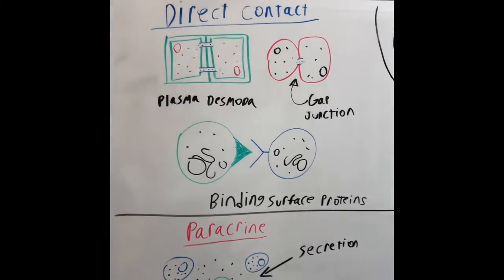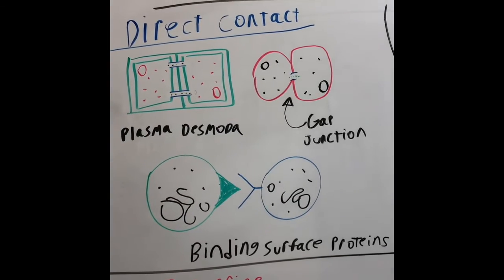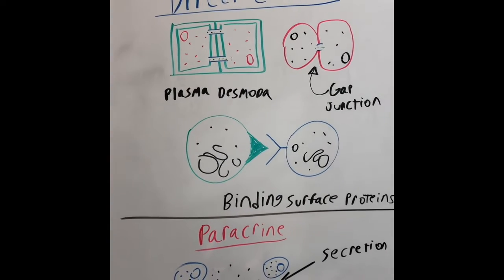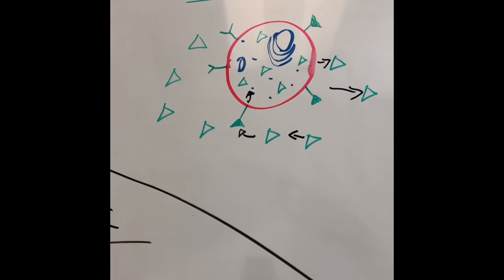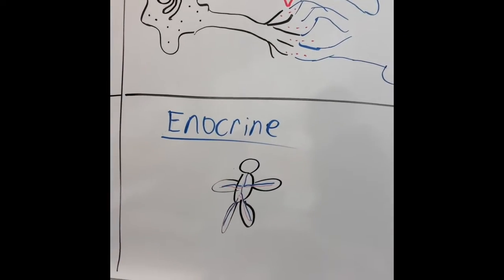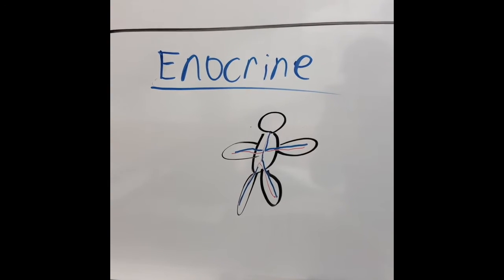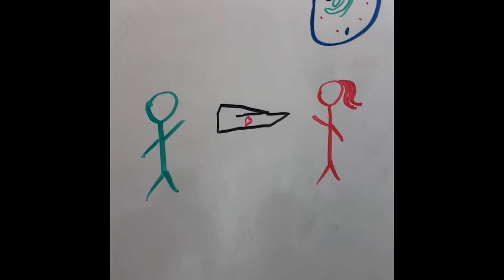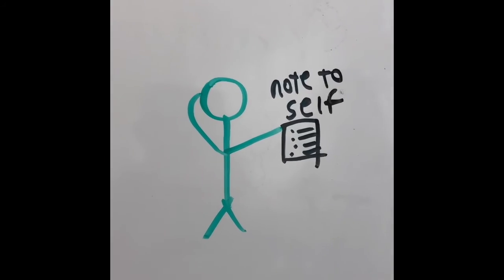Cell Communication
Kai, Taylor, Brandon, Alex